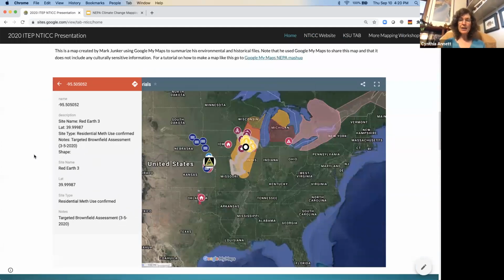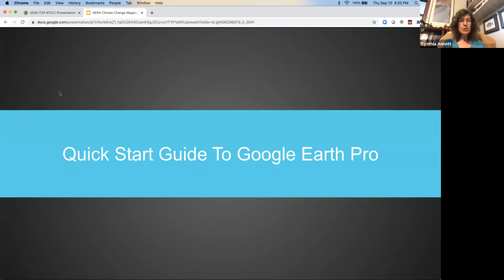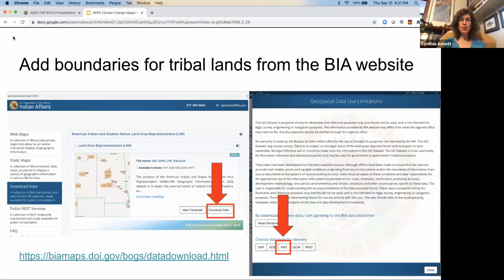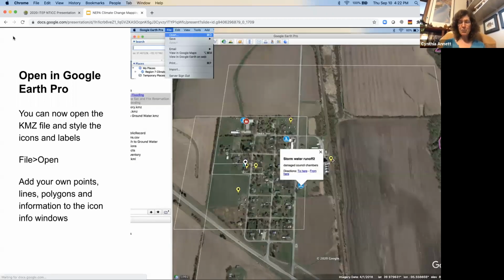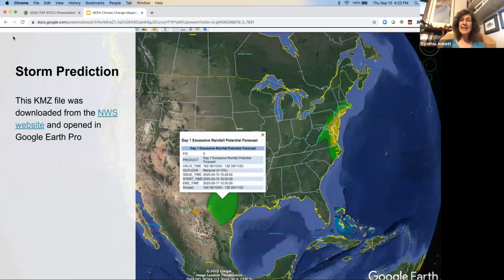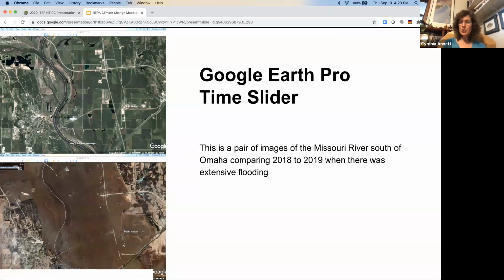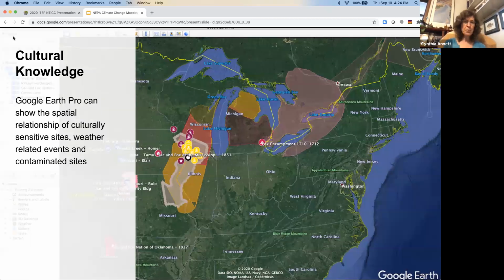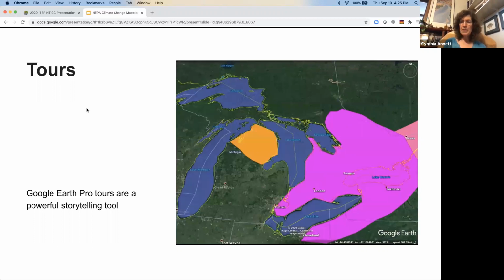Google Earth Pro demo for NTICC